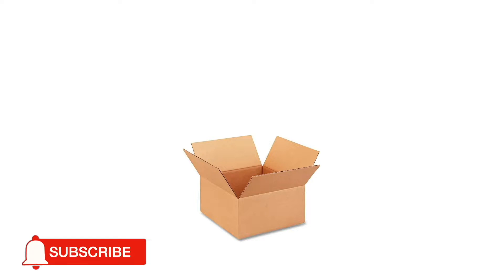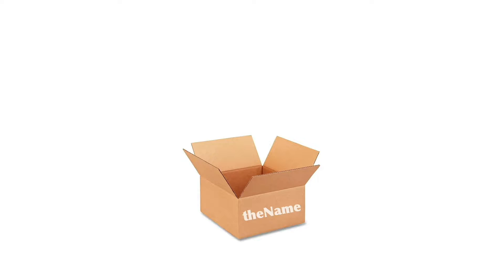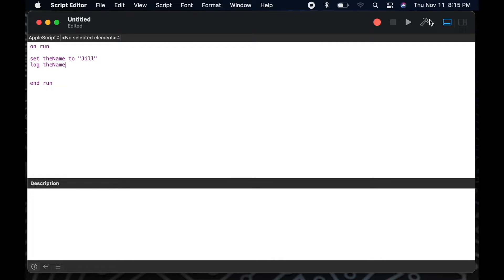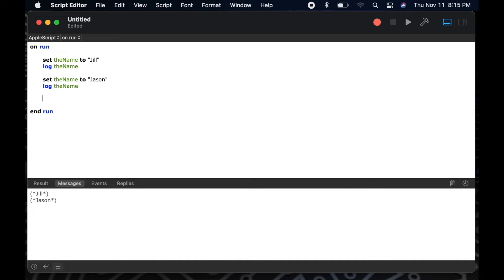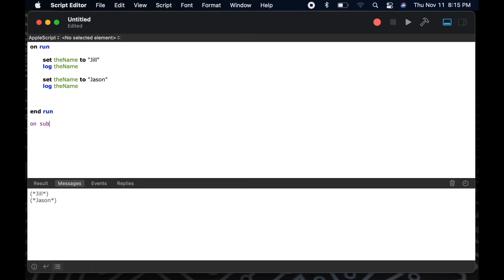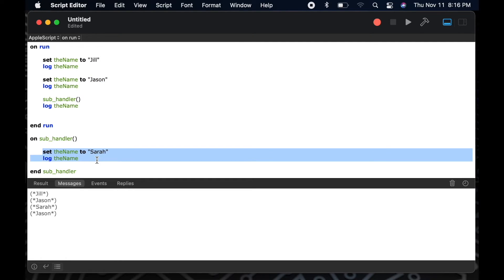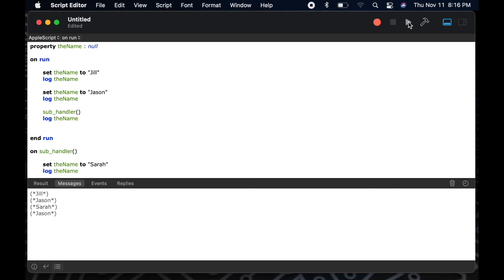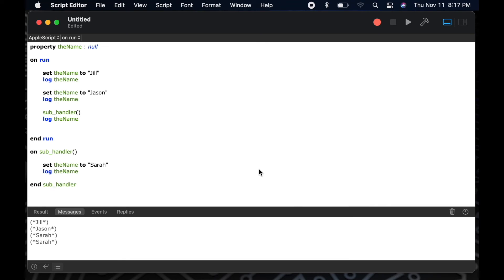AppleScript Tutorial : Variables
Learn how to AppleScript, Apple's built in automation platform. This video will give a brief overview of variables and variable scope.